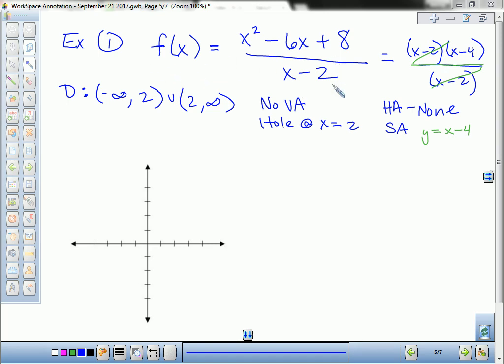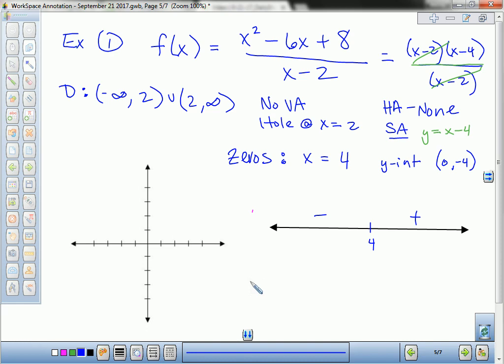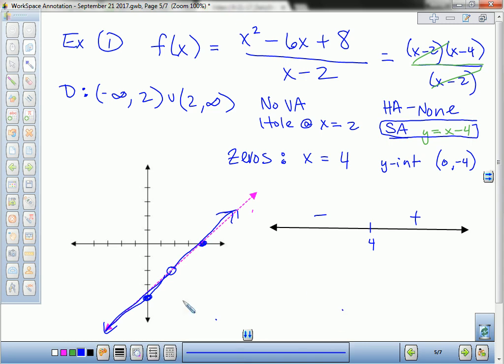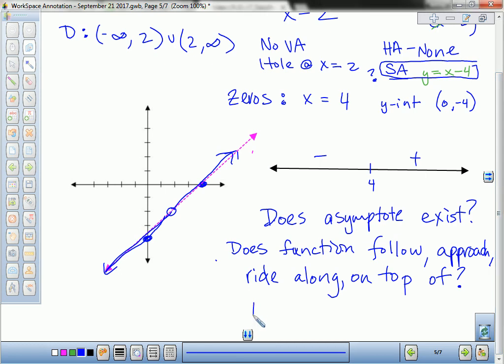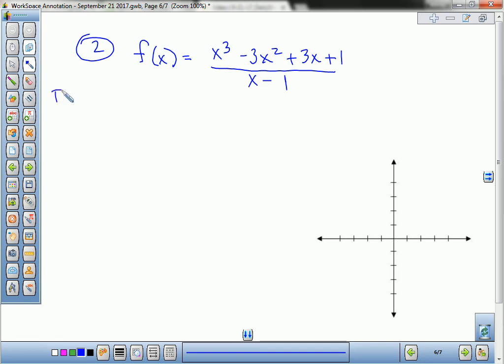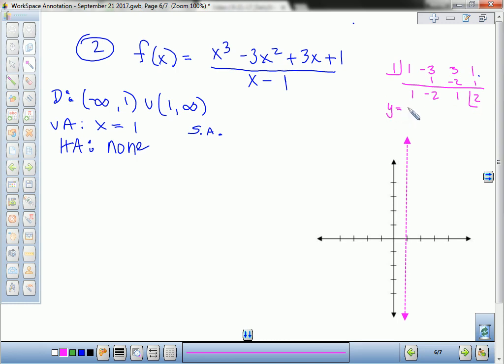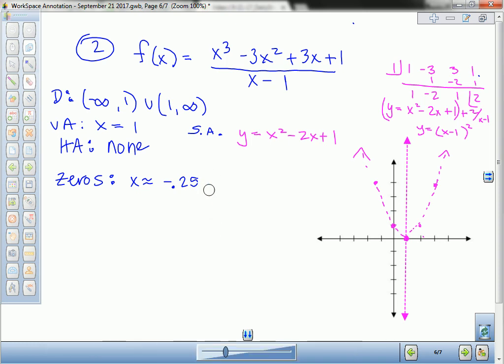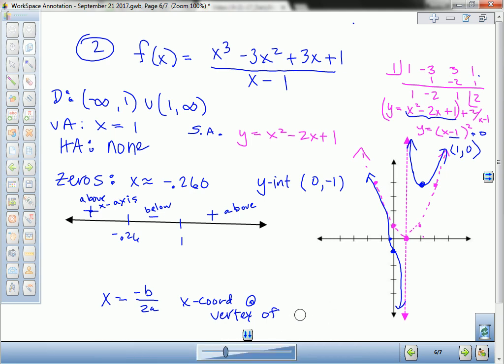APC 9 21 17